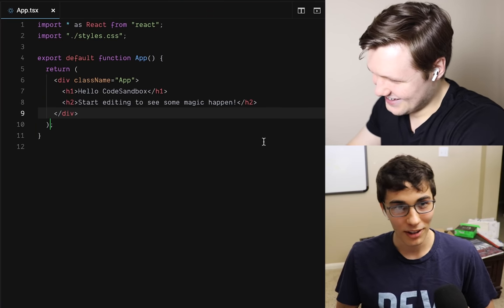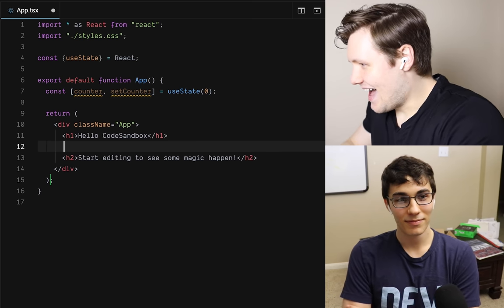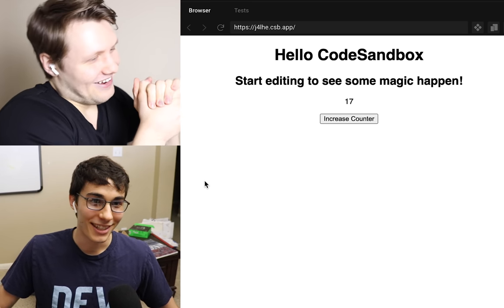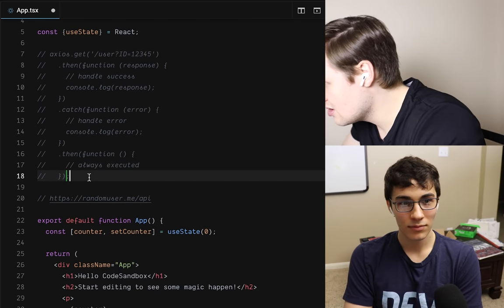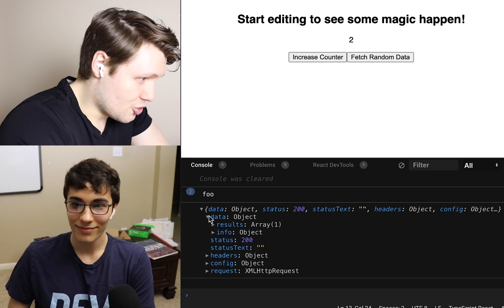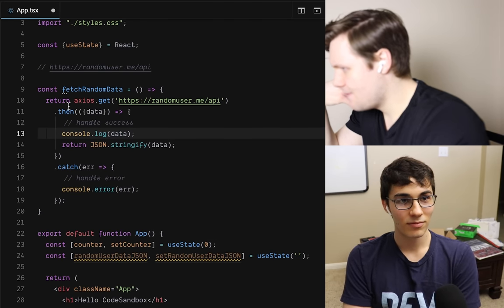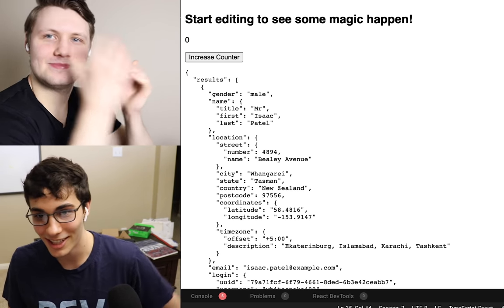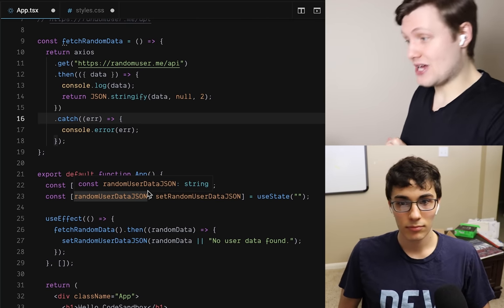Beginner React.js Coding Interview (ft. Clément Mihailescu)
I give Clément Mihailescu a mock React.js interview that is geared towards beginners.